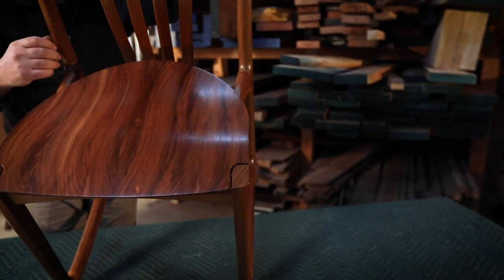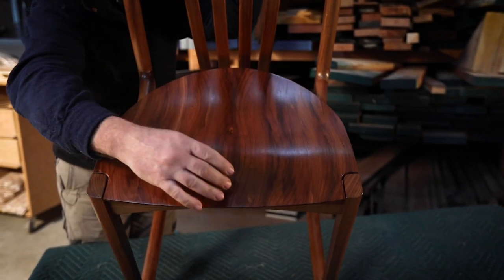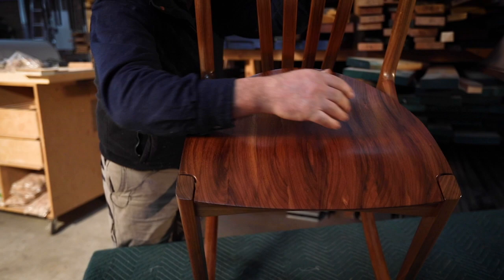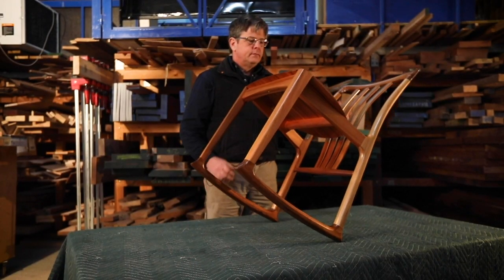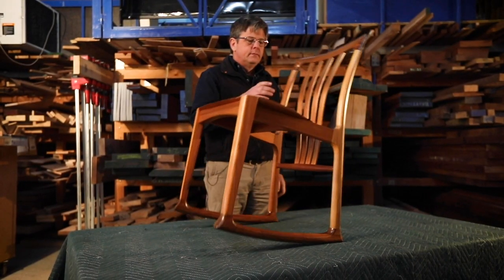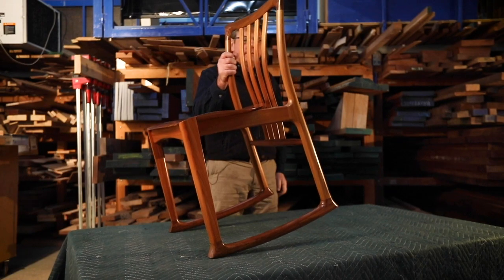Unpacking the Cataract Ergonomic Rocking Chair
Evan Dunstone unpacks the design evolution of the Cataract Ergonomic Rocking Chair in the Dunstone Design Workshop.